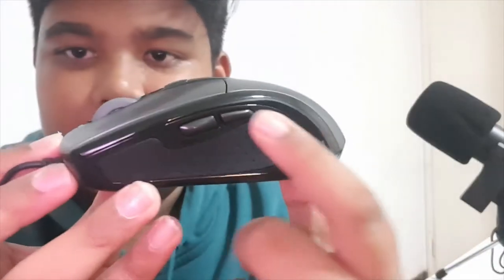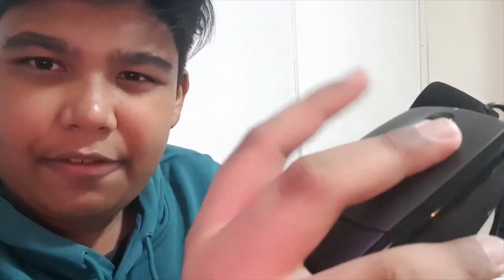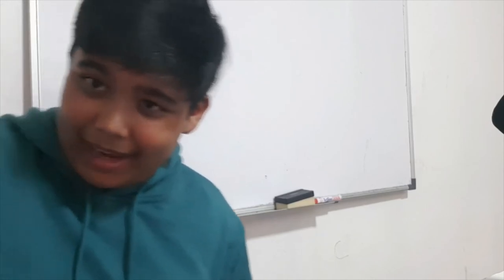myREVIEW - A Mouse?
Random review of a mouse and a webcam